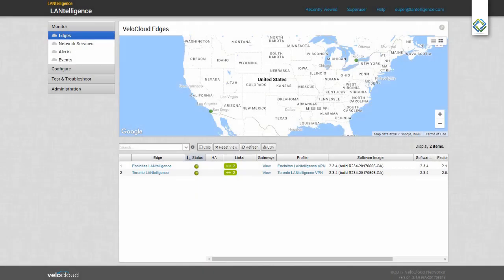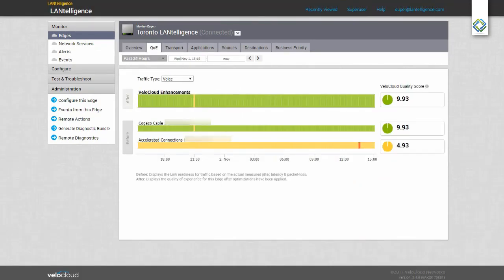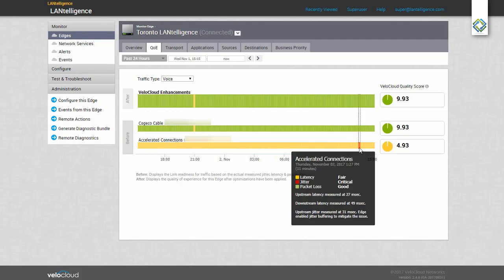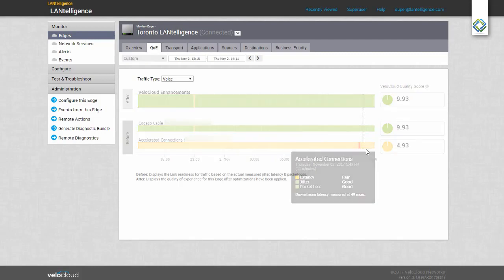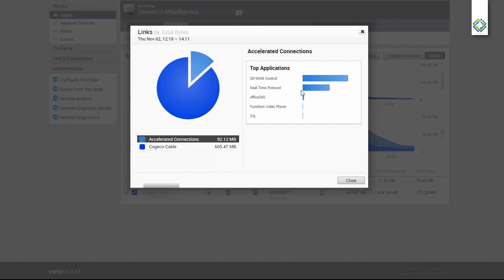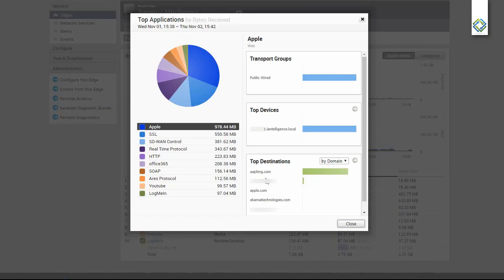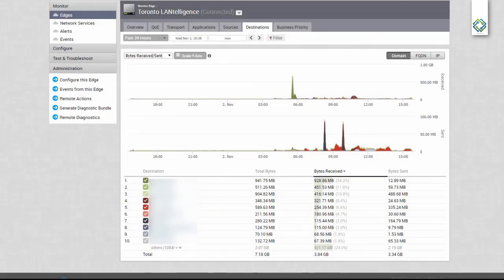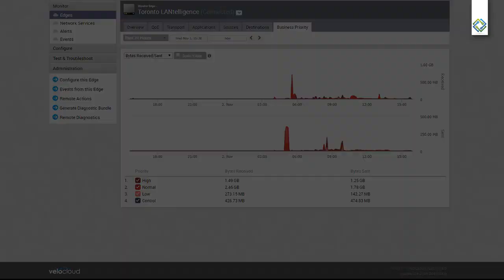VeloCloud Administration and Status Interface Overview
We are going to take a look at the Velocloud SD-WAN administration and status pages to see the information it can give us about our networks